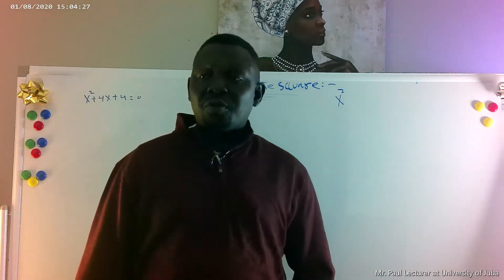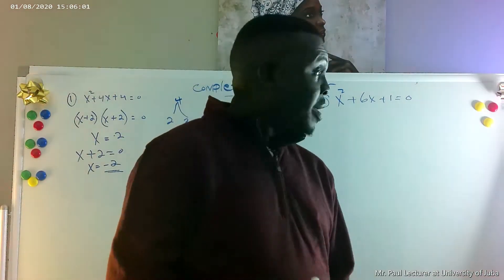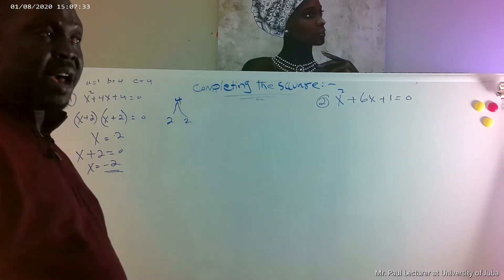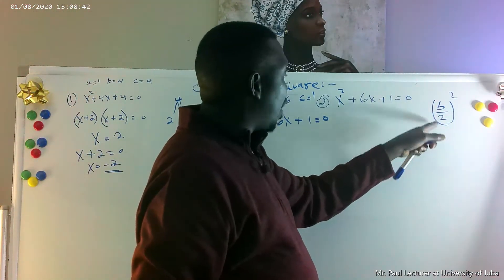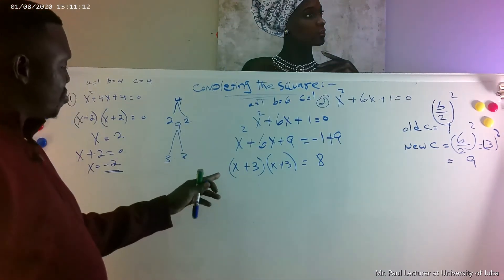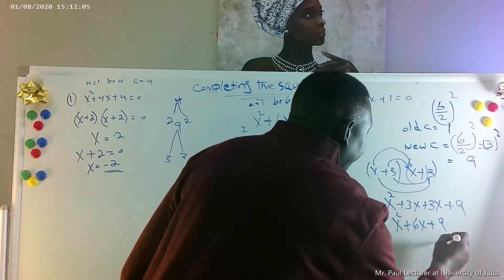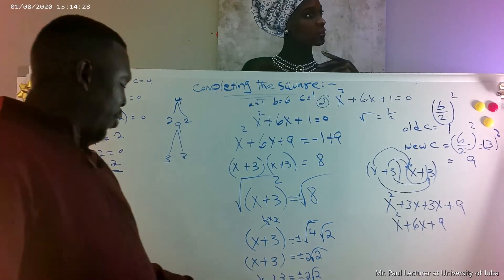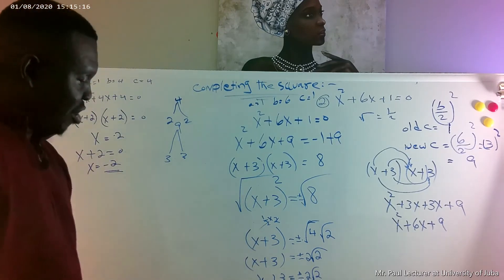completing the Square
Welcome everyone to my YouTube channel. Making learning accessible is my mission, and your feedback is appreciated and that will help me to improve the topics.  I upload  video in this channel about this kind of tag like solving inequalities,solving inequalities and graphing solutions,solving inequalities with fractions,linear inequality,solving inequalities using addition and subtraction,symbols for inequalities,solving and graphing inequalities,linear inequalities,graphing inequalities, equations, and inequalities, math hacks, math, math tricks, hacks, maths, easy life hacks, simple life hacks, math hack, mental math, match hacks, math life hacks,math tips, brett berry math hacks, math tricks and hacks,Vedic maths tricks, match hacks and tricks, maths tricks, maths tricks for fast calculation, mental math tricks,math tricks for kids,mathematical induction,mathematical,genetics probability problems and solutions,math problem solve application,linear programming formulation problems and solutions,mathematical proof,maths puzzle solution,principle of mathematical induction,lpp problem formulation,lpp formulation problems,app to solve math problems,problems on formulation of lpp,formulation of lpp problem,mathematical induction for jee, factoring trinomials,factoring,trinomials,factoring trinomials ax2+bx+c,factoring trinomials by grouping,trinomial,factoring perfect square trinomials,factoring trinomials ac method,factoring trinomials with leading coefficient not 1,factoring trinomials easy way,how to factor a trinomial,factoring binomials,factoring polynomials,factoring trinomials ax2+bx+c by grouping,factoring trinomial ,fast math tricks,math tricks for fast calculation,maths tricks for fast calculation,math without calculator,calculator trick,solve mcqs without calculator,multiplication without calculator,calculation without calculator,sagar sharma without a calculator,computer science,algebra complete gate course,computer awareness,nlp neural network tutorial,computer awareness for bank po,neural network python,computer awareness for competitive exam,deep learning neural networks explained. You will enjoy while listening, and watching my videos, so stay with me with your subscription, likes, comments, and share.
Wur DenG AeeK